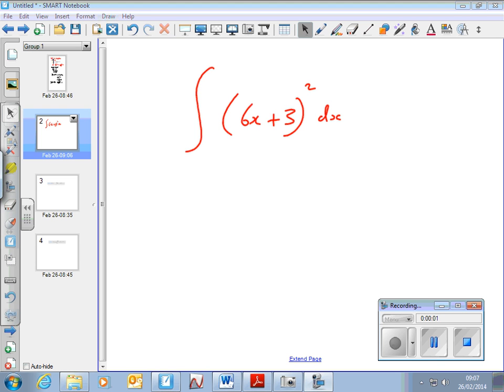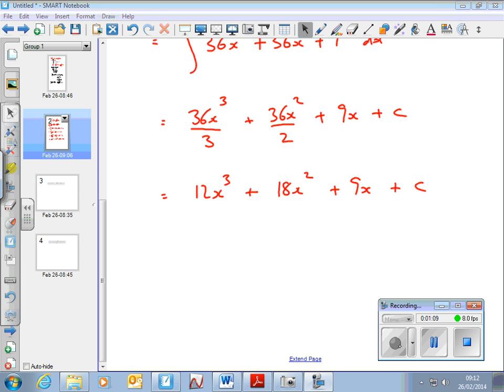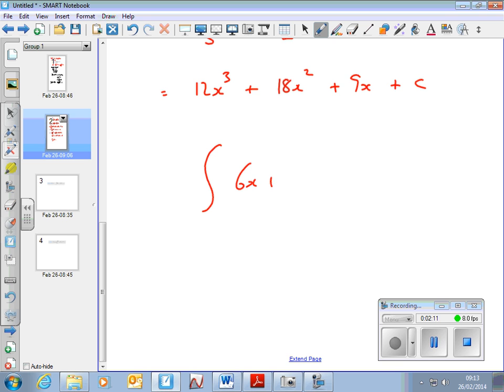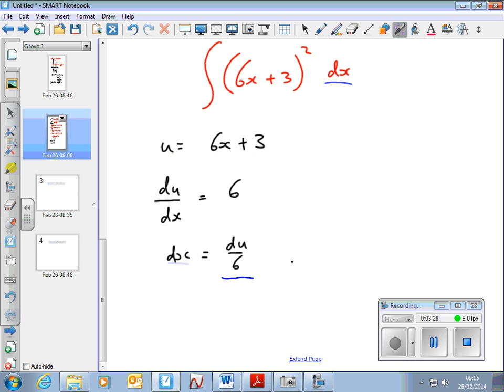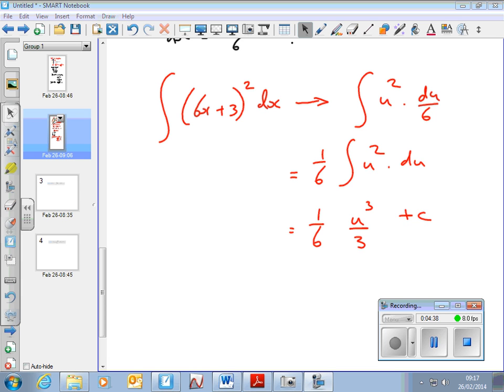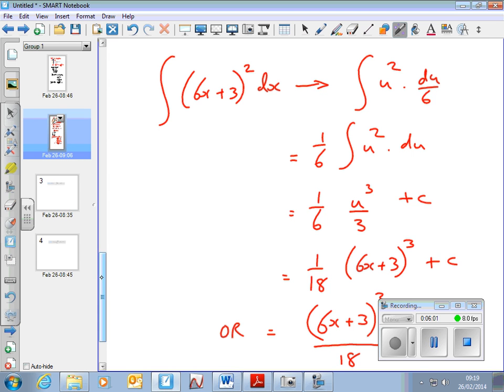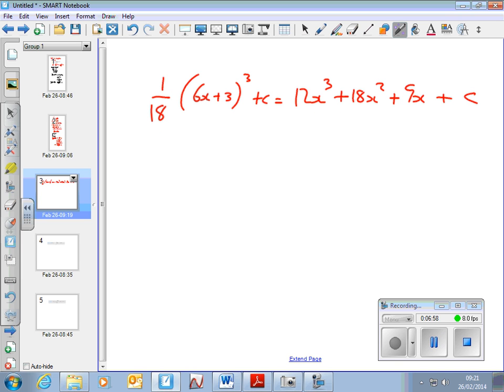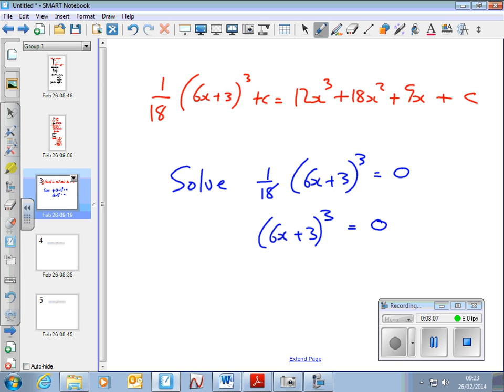Integration by Algebraic Substitution Example 2